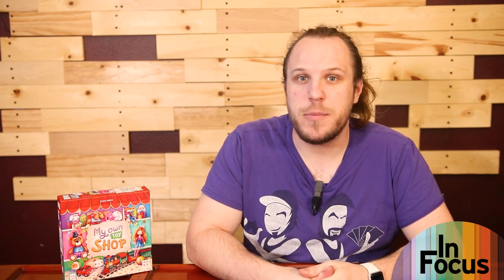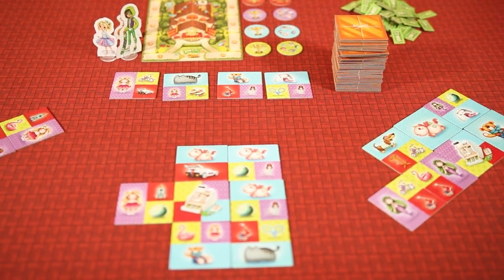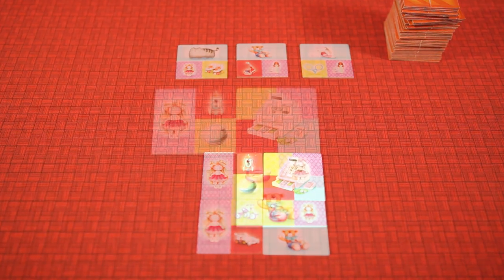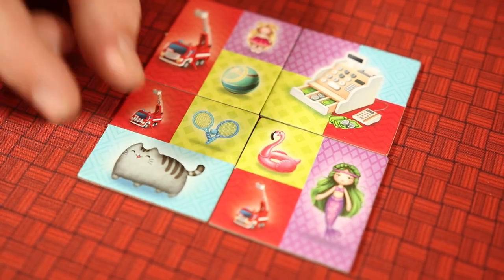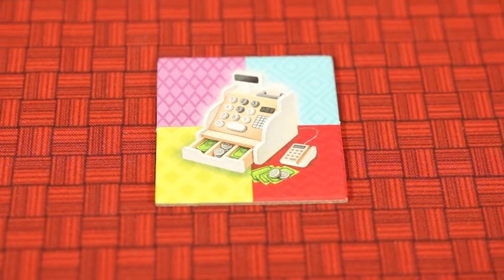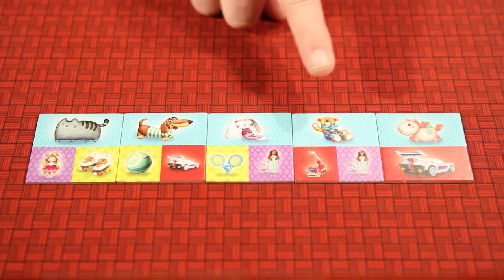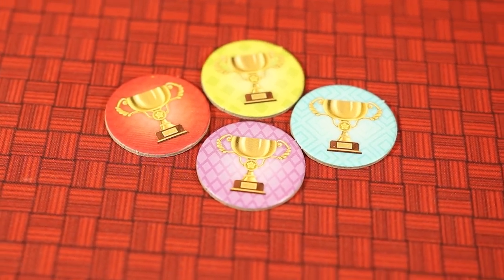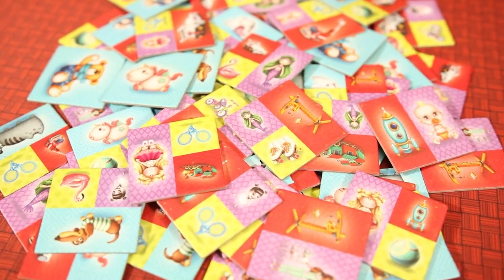My Own Toy Shop - In Focus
Take a closer look at "My Own Toy Shop" - In Focus! from designer Evgeny Nikitin and published by Lifestyle Boardgames.